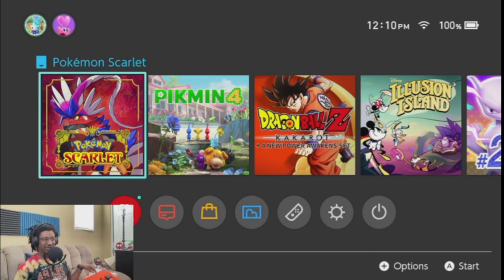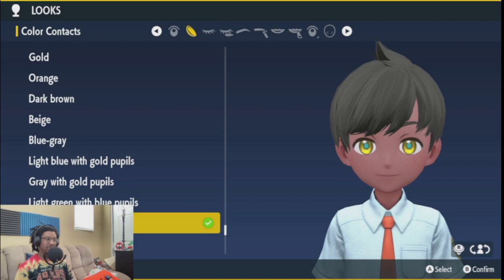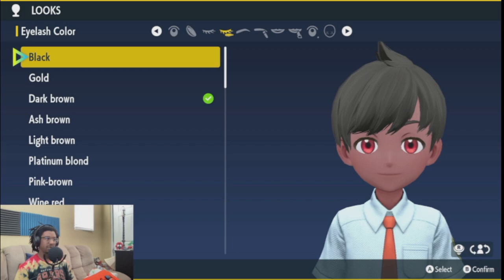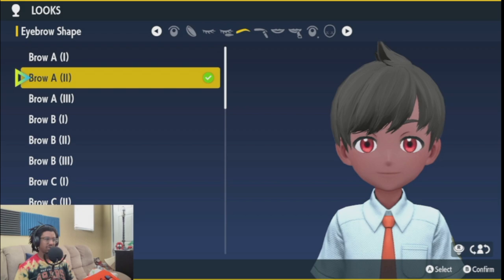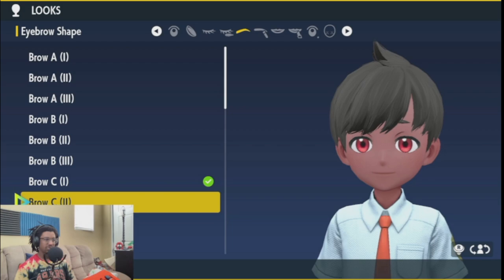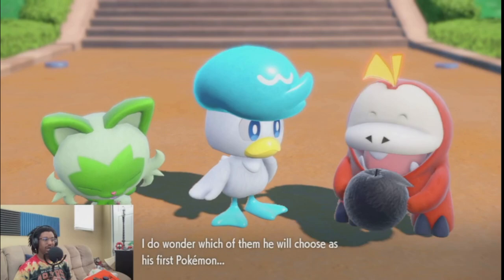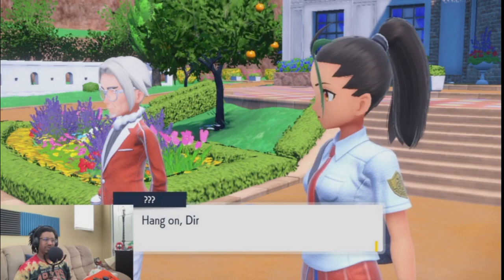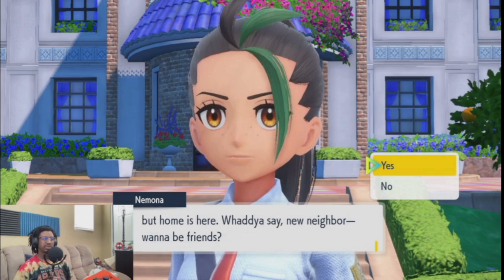Pokemon Scarlet Episode 1 (Let's Play)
Hello, Pokemon fans! It's your boy PKMN Trainer J-Lee and I am kicking off my first game series on this channel with Pokemon Scarlet! I have not beaten this game yet, so I am really excited to share my first playthrough experience with you all! Let’s go catch them all! In this episode I create my character and choose my starter. If you know J-Lee then you will already know who I picked as my starter! I’m juiced to begin this journey through Paldea and discover all that this game has to offer.